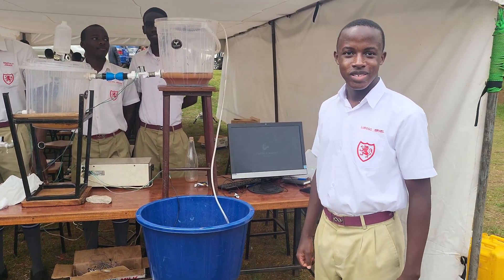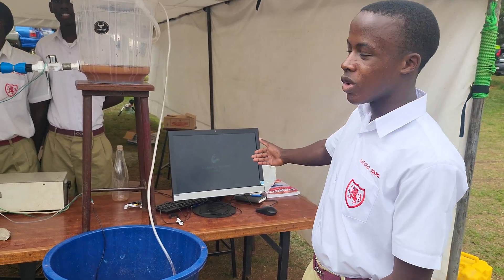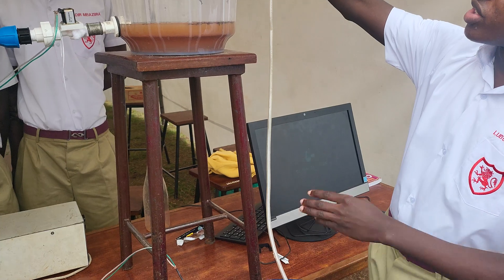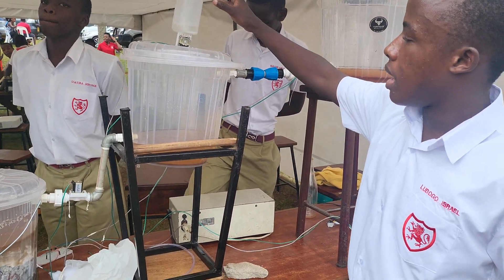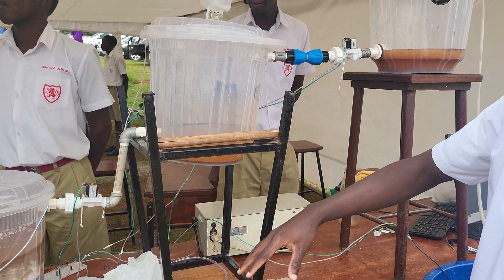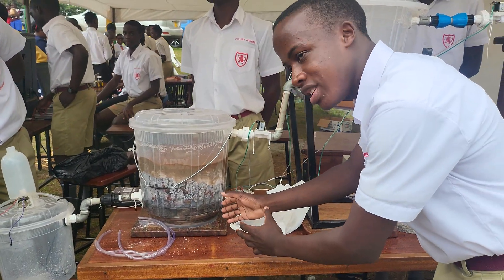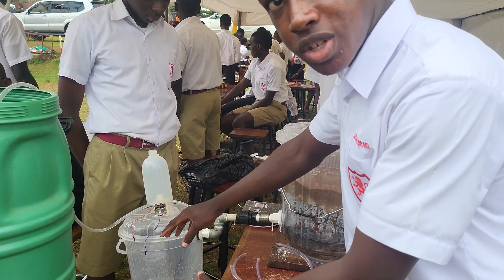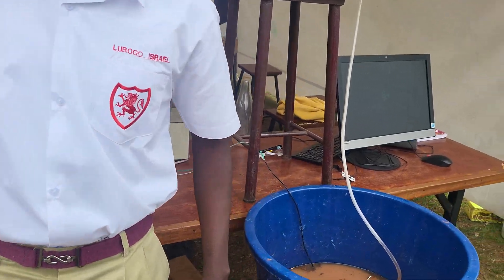Kings college Budos Israel Y.K Lubogo and his classmates innovate water purification technology.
Water purification done by amazing students at Kings college Budo